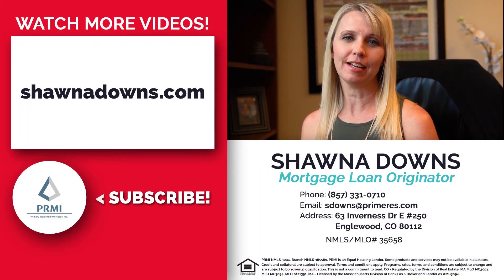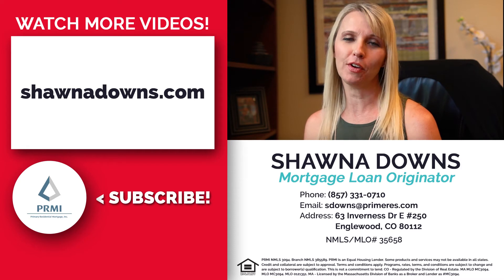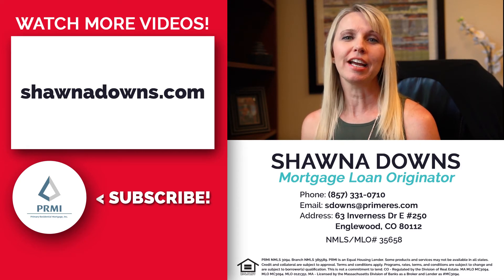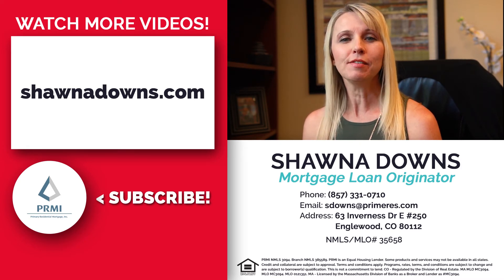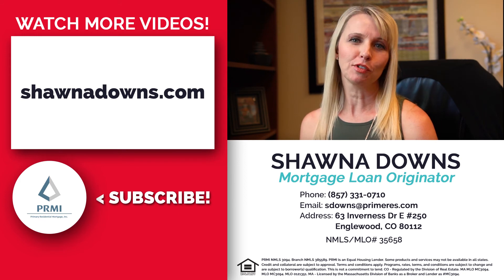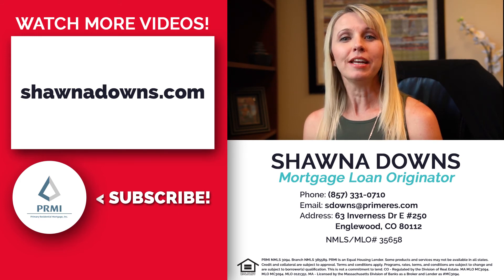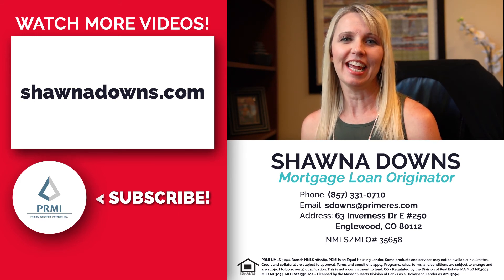Minimum Credit Score for MassHousing Down Payment Assistance Program | Shawna Downs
🚨 MassHousing Down Payment Assistance Program Update as of September 03, 2019: Minimum credit score requirement is 640 for FHA Loans, but the minimum credit score for Conventional Loans is now 680.

For more information about the MassHousing Down Payment Assistance Program Updates, please visit this

Find out what the minimum credit score is to qualify for the MassHousing Down Payment Assistance Program and learn how a loan originator generates the credit score they use to qualify you for a loan.

If you have any questions, or if you're ready to get started, please give me a call at (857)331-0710 or visit my

Shawna Downs
Mortgage Loan Originator
NMLS/MA MLO: 35658

Opinions expressed are solely my own and do not express the views of our employer.

63 Inverness Dr E, Suite 250, Englewood, CO 80112
PRMI NMLS 3094. Branch NMLS 385589. PRMI is an Equal Housing Lender. Some products and services may not be available in all states. Credit and collateral are subject to approval. Programs, rates, terms, and conditions are subject to change and are subject to borrower(s) qualification. This is not a commitment to lend. MA MLO MC3094. MLO MC3094. MLO 0121351. Licensed by the Massachusetts Division of Banks as a Broker and Lender as # MC3094. Arizona Department of Financial Institutions 0902614. Florida Office of Financial Regulation MLD646. Your opinion is greatly appreciated, we thank you for visiting this website or Primary Residential Mortgage, Inc. If you have specific questions, comments, concerns or complaints we invite you to contact us by the email shown here: . Emails received during business hours should receive a response within 48 hours, excluding weekends or holidays.